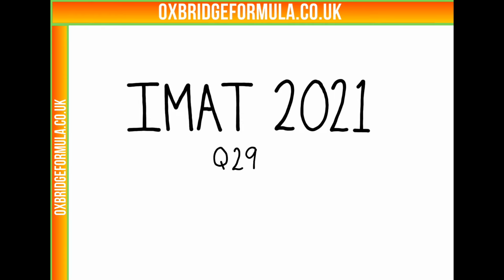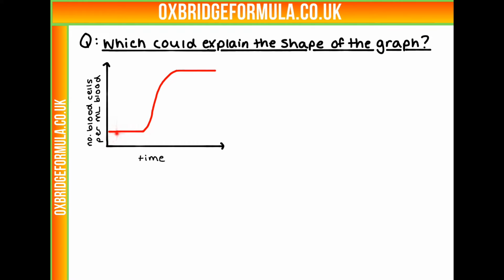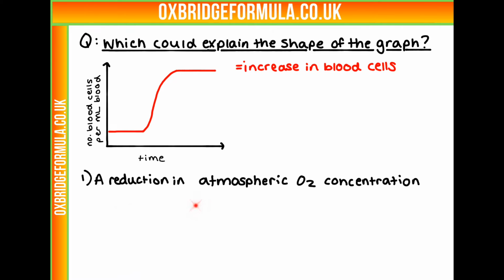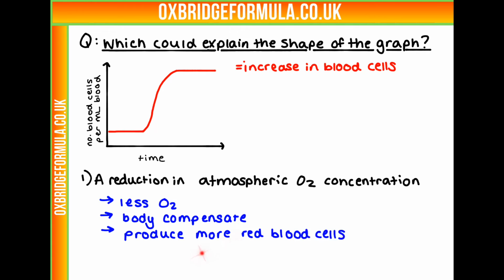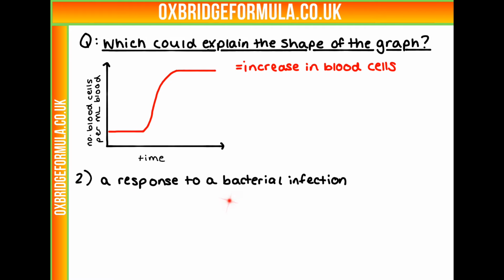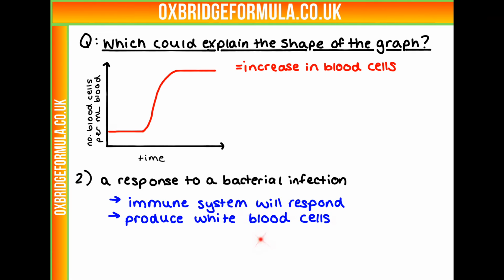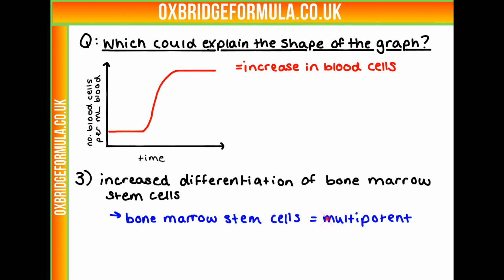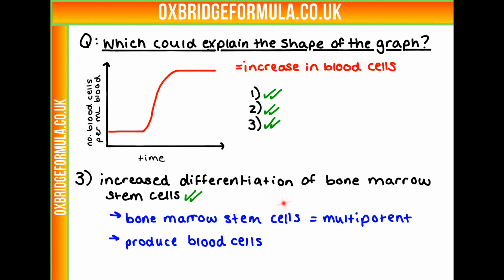IMAT 2021 - Q29 - (Bio) - Blood Cell Count.mov - Worked Solution